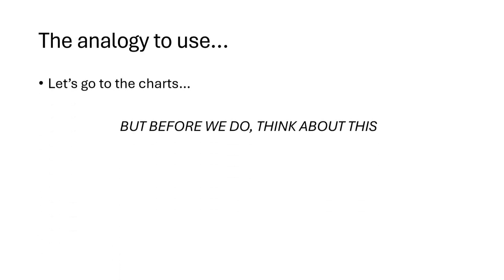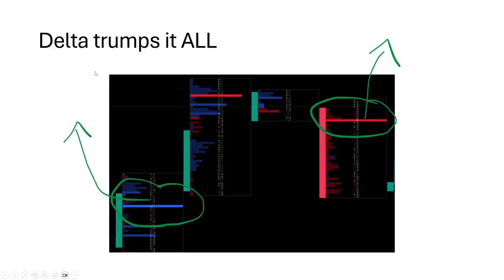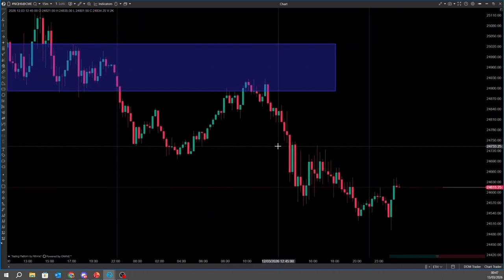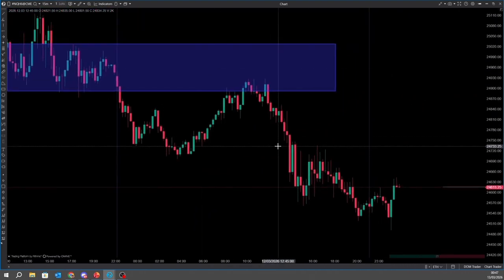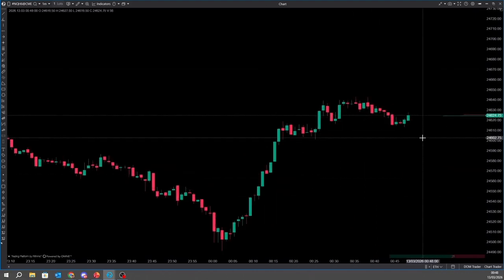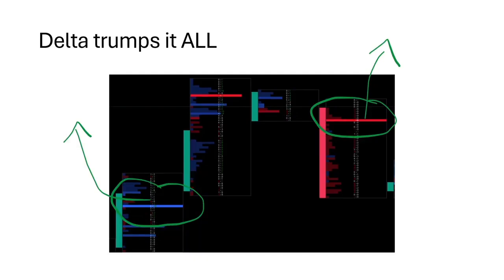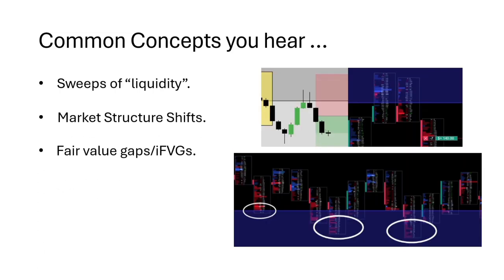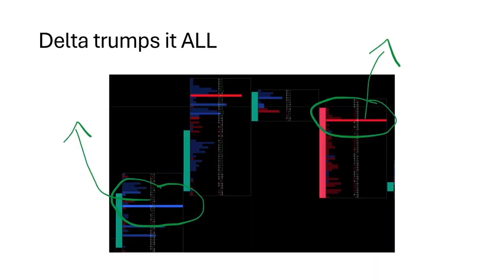The story of the market